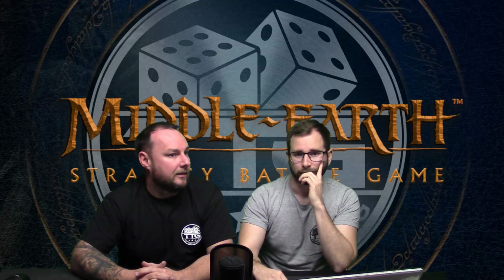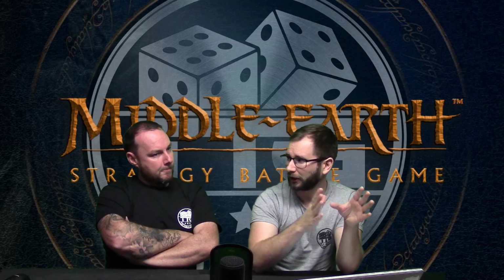Middle Earth SBG Live - Q and A with Steve and Ben! Episode 2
Join us for the second official SBG only Live chat and discussion!!

Jay is on twitter! @toptablegamer